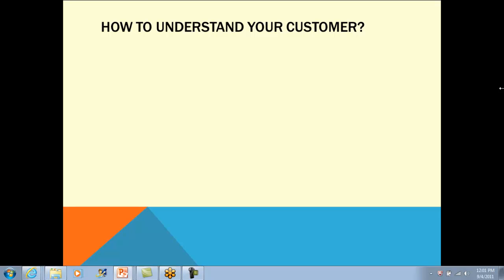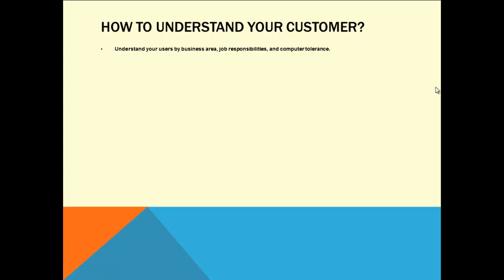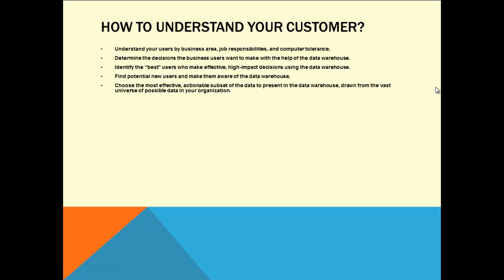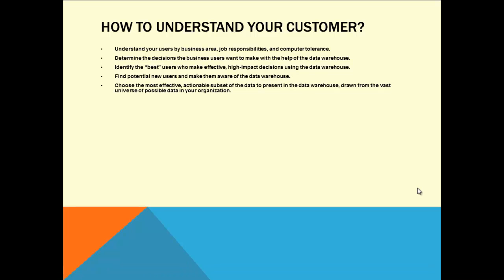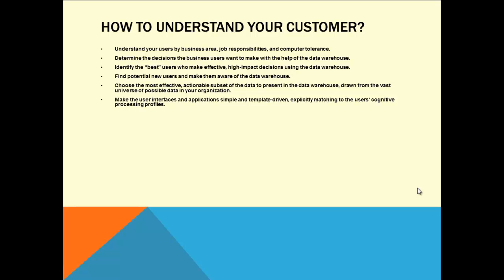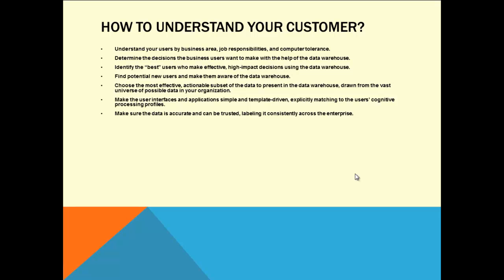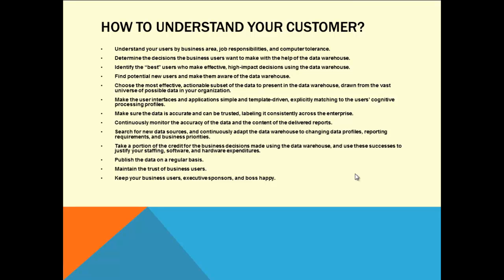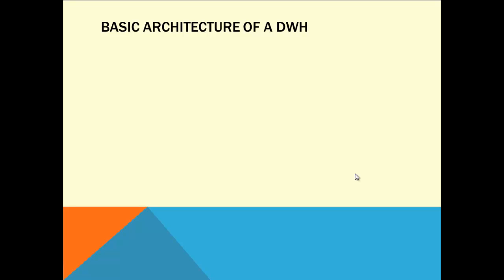Day1_Build_A_Datawarehouse_Session2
Steps involved in building a datawarehouse continued